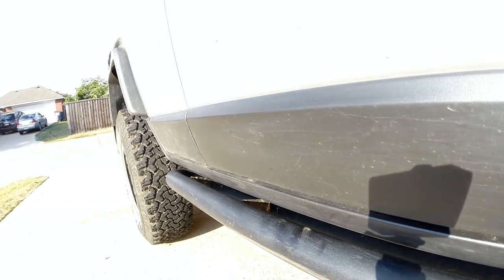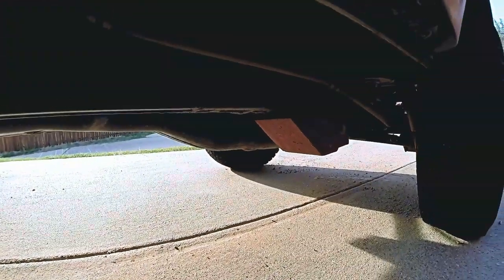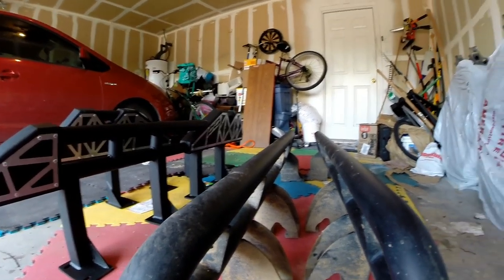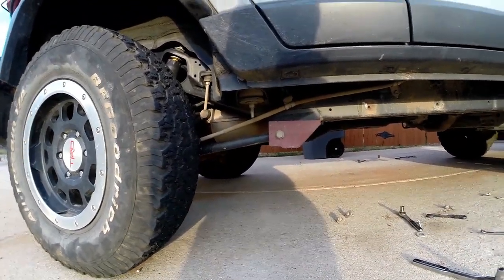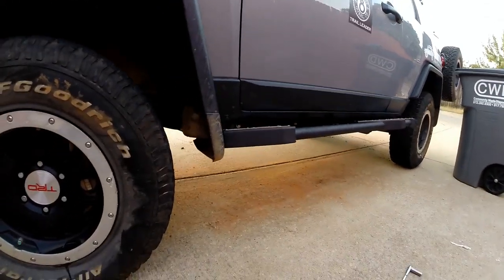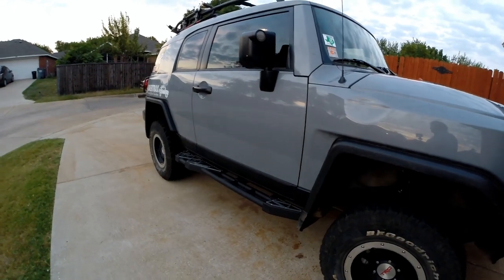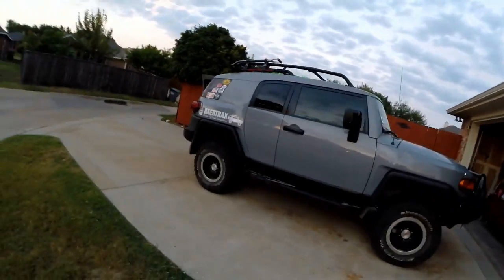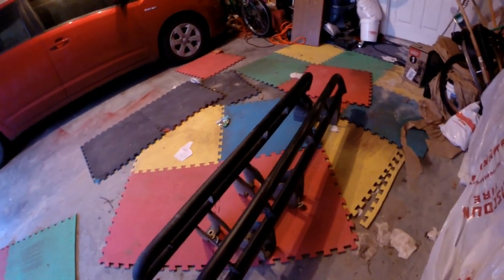FJ Cruiser Demello Slider Install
This is a video of me taking off my OEM sliders from my 2013 FJ Cruiser and installing the Demello X Wing sliders! Tell me what you think of them.